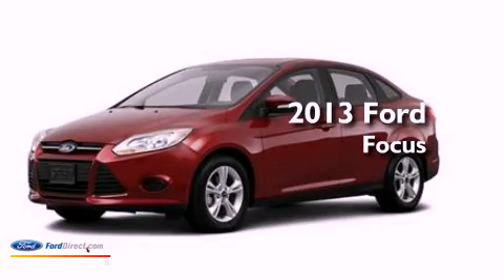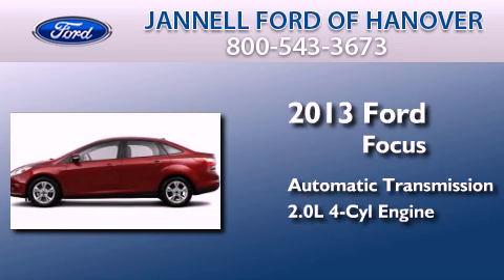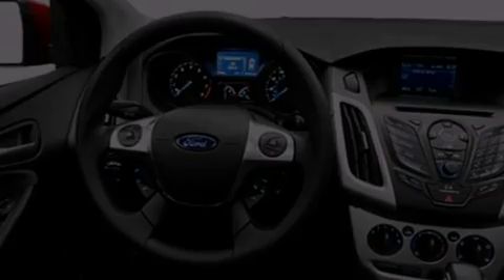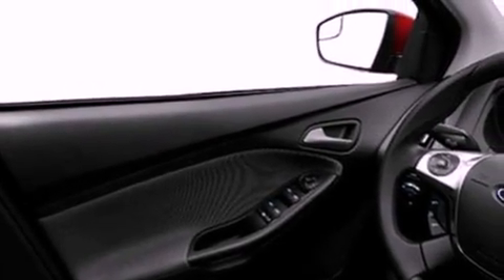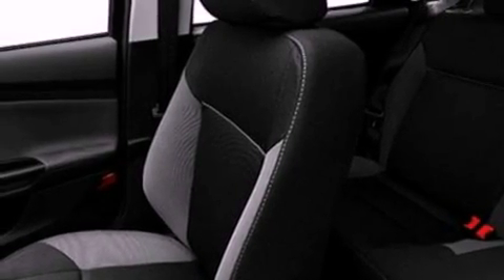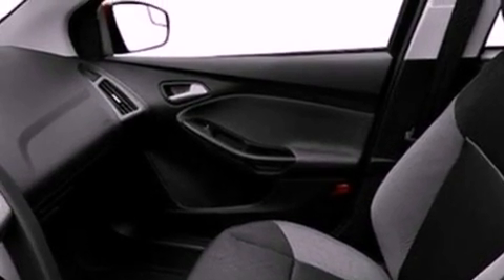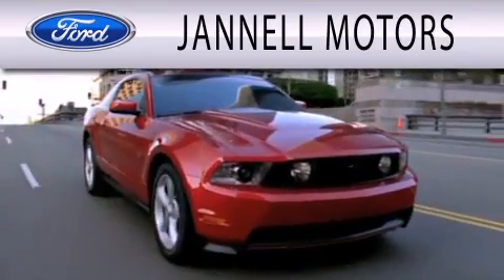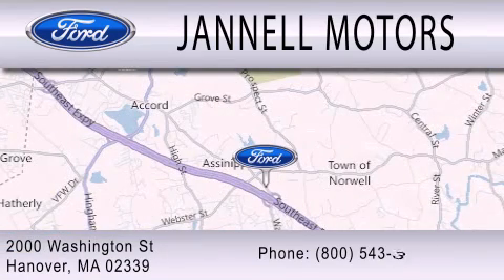2013 FORD FOCUS Hanover MA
Year : 2013
 Make : FORD
 Model : FOCUS
 Engine : 2.0L I4 16V GDI DOHC FLEXIBLE FUEL
 Trans . : AUTOMATIC
 Exterior : RED

 Stock : 6882